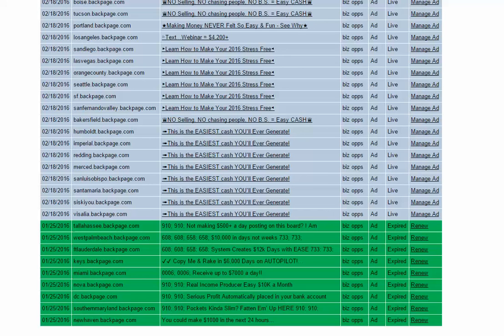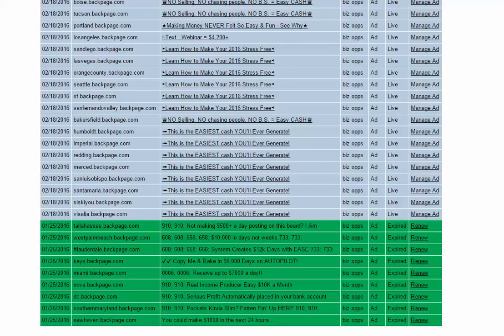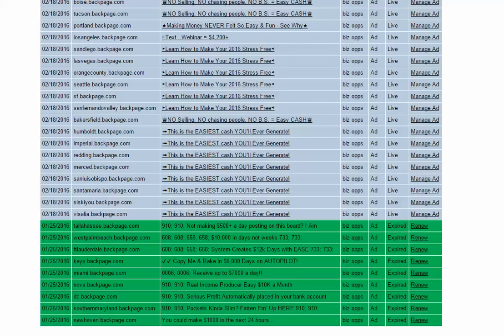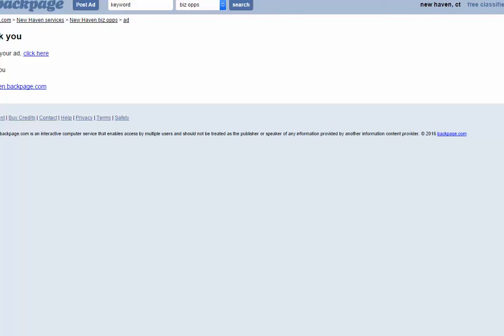Tidom Classified Ads Marketing Tidom Inc Proof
Visit Us Now:

Get out from information overload. Get results.

So EASY To Do, You'll Think You've Been Hiding Under a Bush The Past Year.

Best Solution For a Quick 100K!

Best always,

Shay